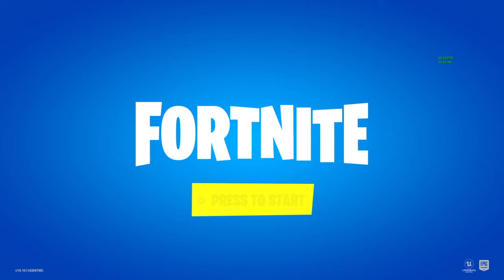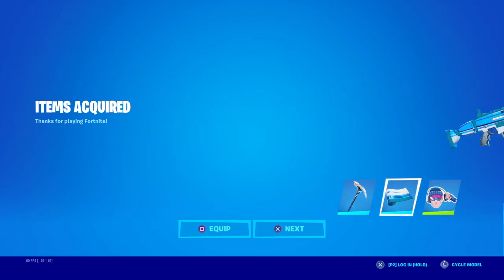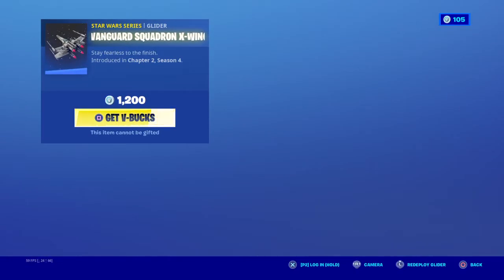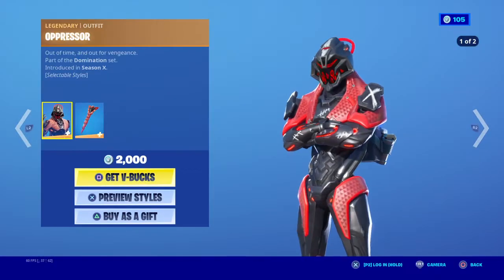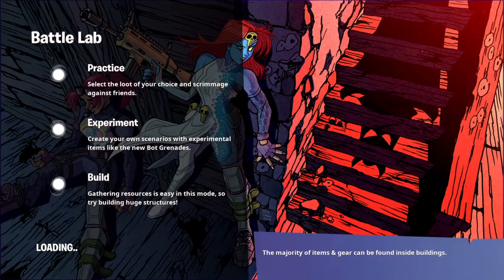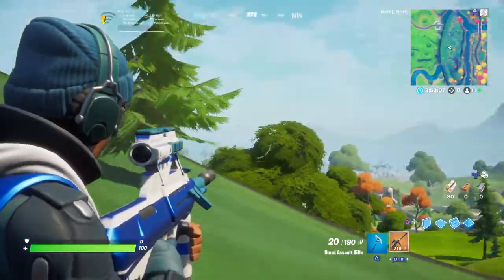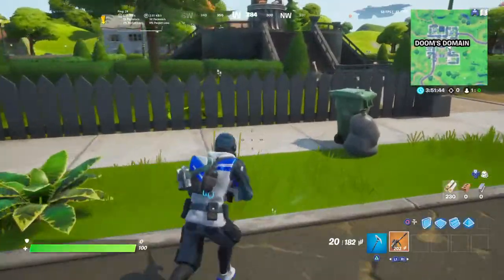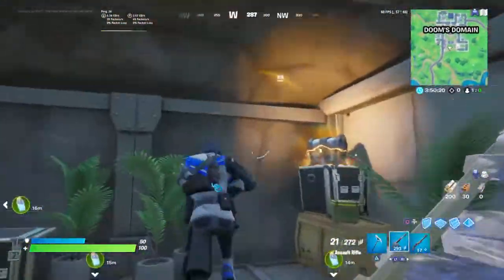Fortnite ps plus review